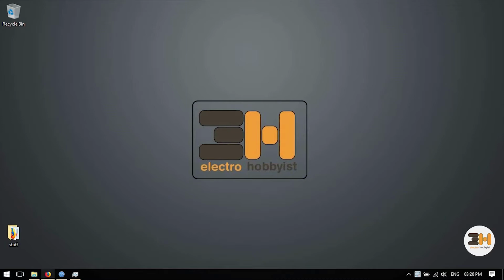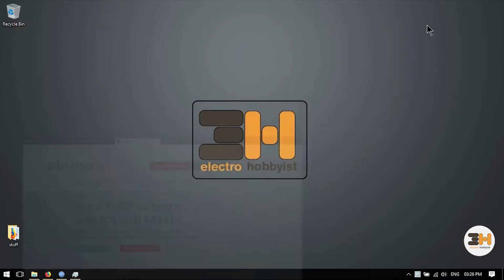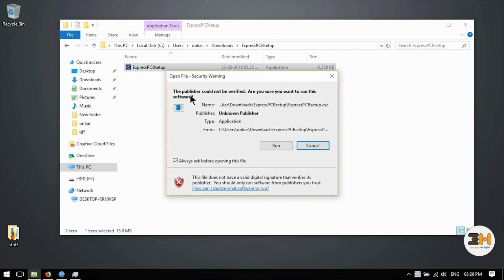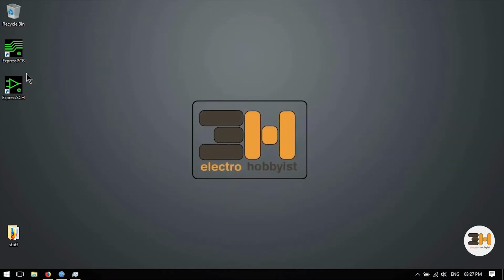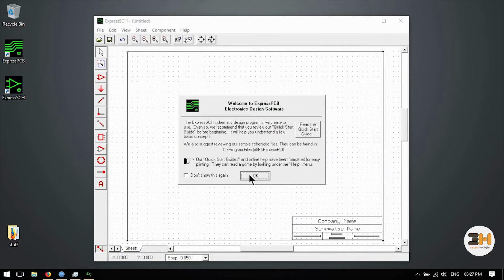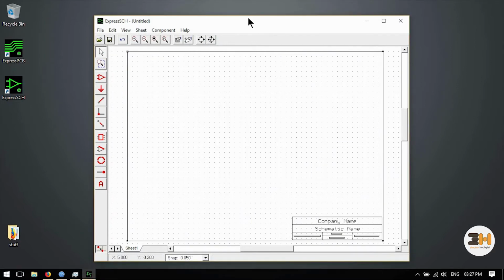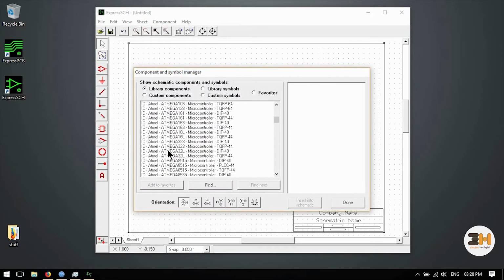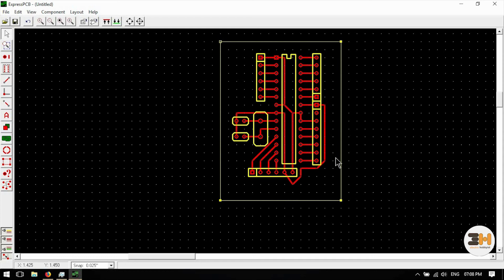PCB Layout Designing using ExpressPCB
This video is first part of PCB etching at home. I am going to show you that how to design a PCB layout in order to etch a PCB a home.

Things you will require:
1. Computer.
2. Laser Printer [optional].
3. Glossy/Photo Paper.